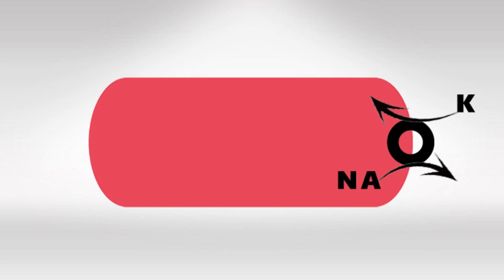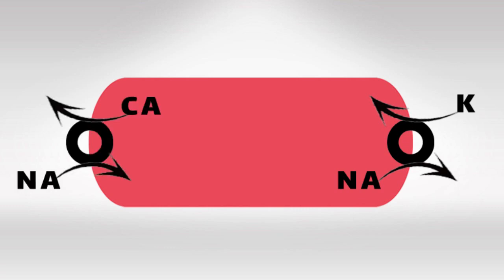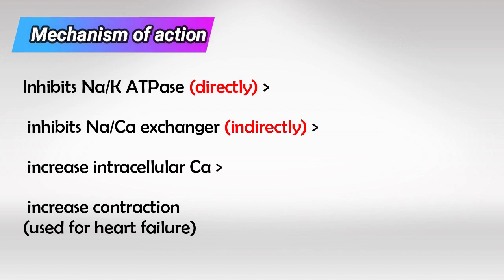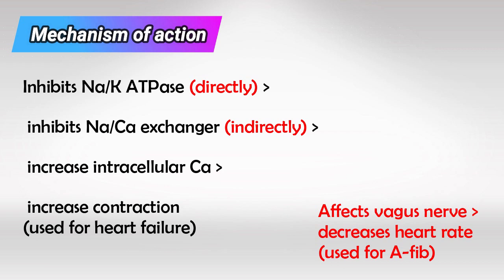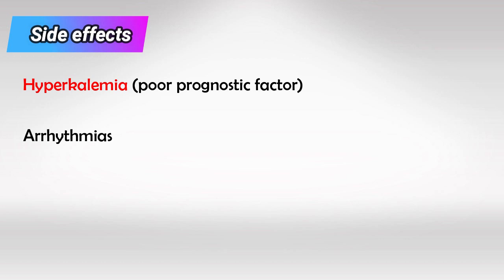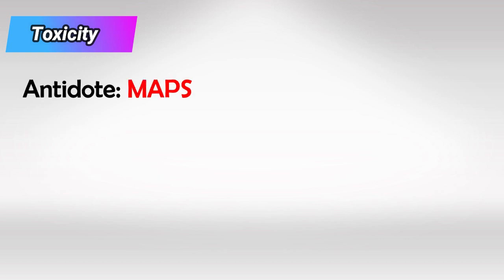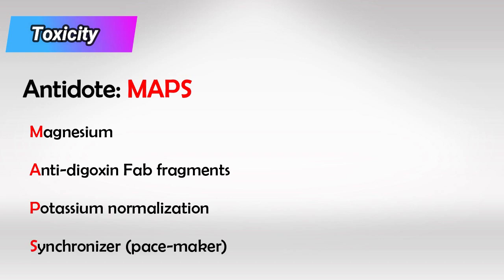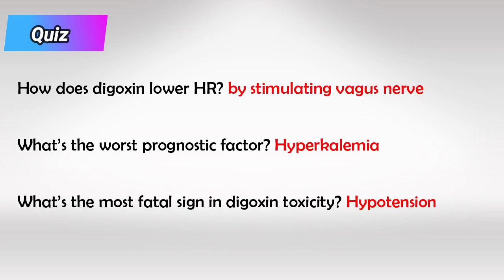Digoxin Mechanism and Side Effects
Digoxin is a medication primarily used to treat certain heart conditions, particularly atrial fibrillation and congestive heart failure. It belongs to a class of drugs known as cardiac glycosides. Digoxin is derived from the foxglove plant (Digitalis purpurea) and has been used for centuries in the treatment of various heart-related ailments.

Here are some key points about Digoxin:

1. Mechanism of Action: Digoxin works by increasing the strength and efficiency of heart contractions. It does this by inhibiting the sodium-potassium pump in the heart, leading to an increase in intracellular calcium levels. This elevated calcium concentration improves the heart's contractility.

2. Indications: Digoxin is commonly prescribed for the treatment of atrial fibrillation and congestive heart failure. In atrial fibrillation, it can help control the heart rate by slowing down electrical conduction in the atrioventricular node. In congestive heart failure, it can improve cardiac output and reduce symptoms of heart failure.

3. Dosage: The appropriate dose of digoxin can vary depending on a person's age, weight, and specific medical condition. It's crucial to take this medication exactly as prescribed by a healthcare provider. Regular blood tests may be necessary to monitor digoxin levels, as the drug has a narrow therapeutic window, meaning that too much can be toxic.

4. Side Effects: Common side effects of digoxin include nausea, vomiting, loss of appetite, and changes in vision (such as blurred or yellow-tinted vision). These symptoms may be indicative of digoxin toxicity. Severe toxicity can lead to life-threatening arrhythmias or other cardiac problems.

5. Interactions: Digoxin can interact with several other medications, potentially affecting its effectiveness or increasing the risk of side effects. It's essential to inform your healthcare provider of all the medications, including over-the-counter drugs and supplements, that you are taking.

6. Precautions: Digoxin should be used with caution in people with certain medical conditions, such as kidney problems or electrolyte imbalances. It is generally not recommended during pregnancy unless the benefits outweigh the risks.

7. Monitoring: Regular monitoring of heart rate and digoxin blood levels is essential while taking this medication. In some cases, an electrocardiogram (ECG) may be performed to assess heart function.

8. Toxicity: Digoxin toxicity can be life-threatening and may result from an overdose or impaired clearance of the drug. Symptoms of toxicity include severe nausea, vomiting, confusion, dizziness, and irregular heart rhythms. If you experience any of these symptoms, seek medical attention immediately.

9. Alternative Treatments: While digoxin has been used for many years, there are alternative medications available for the treatment of atrial fibrillation and congestive heart failure. Healthcare providers will consider various factors when choosing the most appropriate treatment for an individual.

It's crucial to use digoxin only under the supervision and guidance of a healthcare provider, as it requires careful monitoring to ensure its safe and effective use. If you or someone you know is prescribed digoxin, make sure to follow the prescribed dosage and seek medical attention if you experience any concerning side effects or symptoms of toxicity.